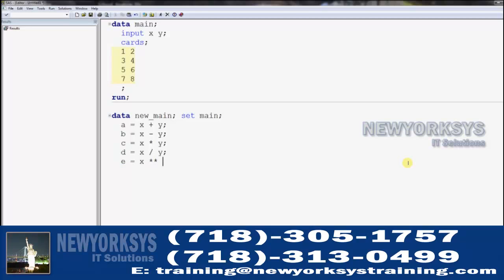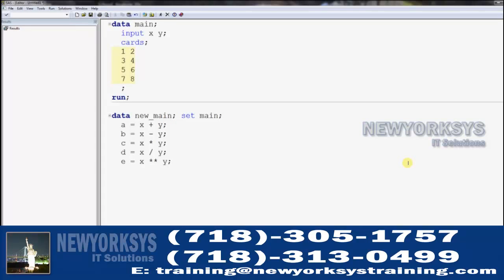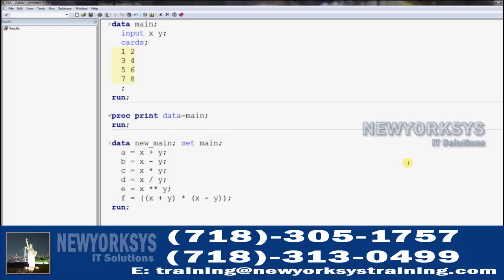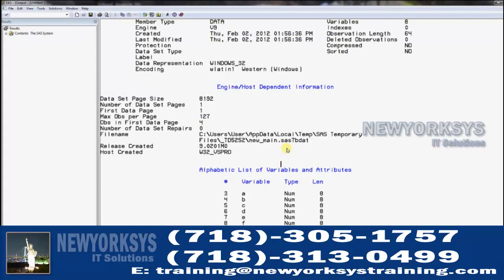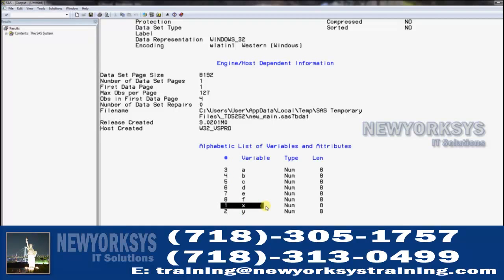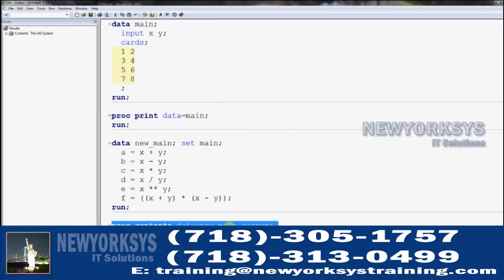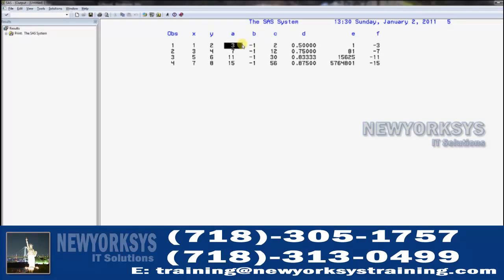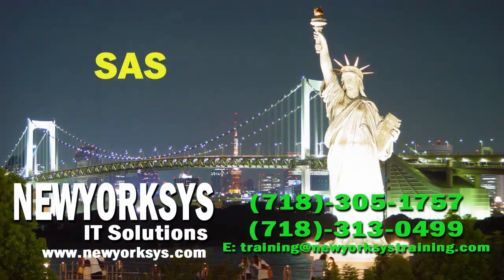SAS Arithmetic and Variable Creation - Training Tutorial Class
- is One of the leading top Online Training and Consulting Company in US with Certified Trainers. We provide Online Training -Fast Track and Regular with job assistance, training videos, live video, live demo video.

for Career Assistance and SAS Class Schedule - Contact immediately...

LABELS: sas tutorials, sas videos, sas online training, sas training, sas materials, sas classes, sas tutorials for beginners, sas online training usa, sas video tutorials